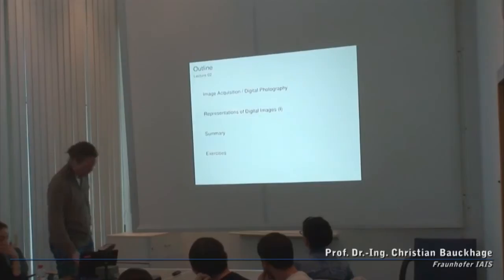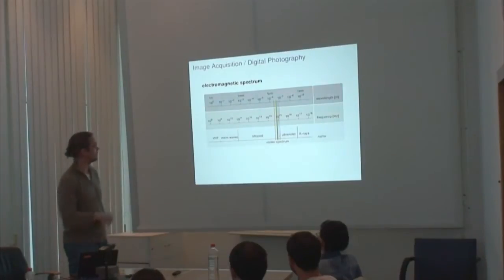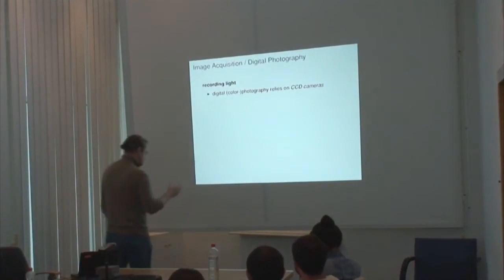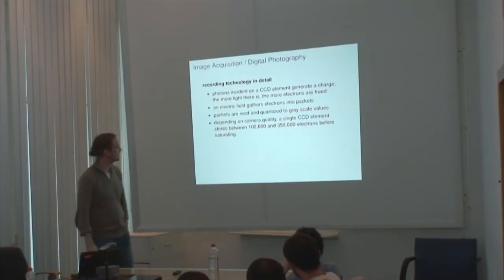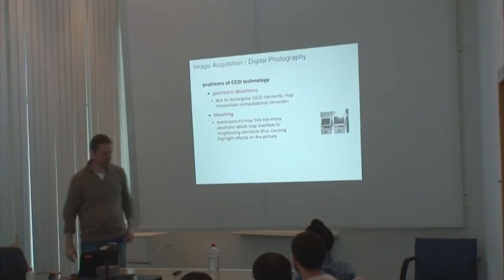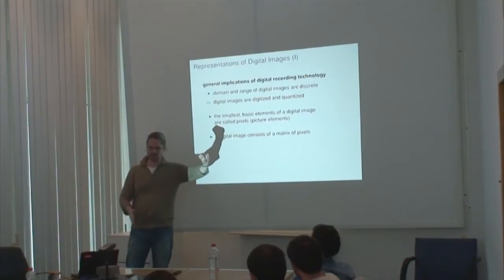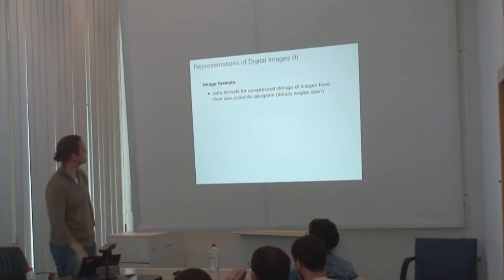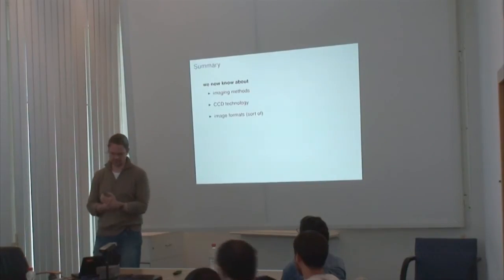Image Processing, Retrieval and Analysis - Lecture 001 (2014-10-23)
The 1st lecture of the b-it course in "Image Processing, Retrieval and Analysis" with Prof. Bauckhage. Recorded on 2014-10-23 at b-it, Bonn.